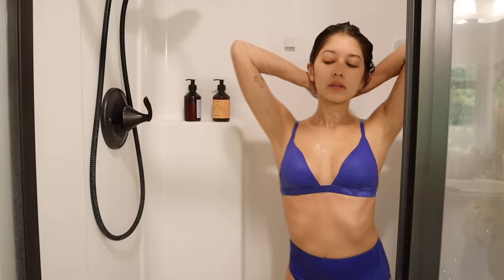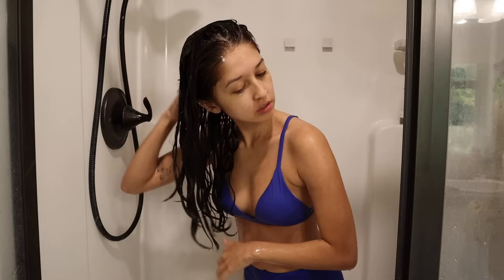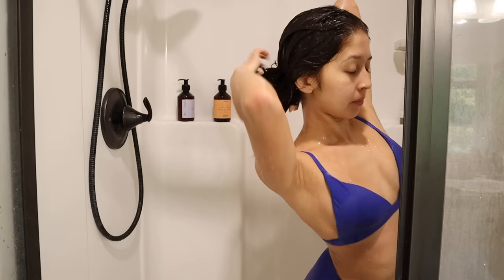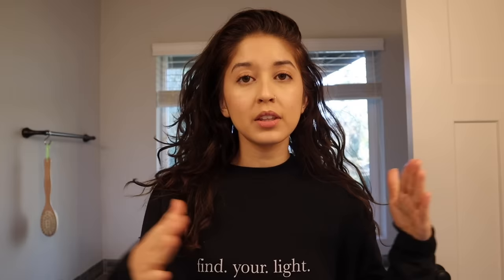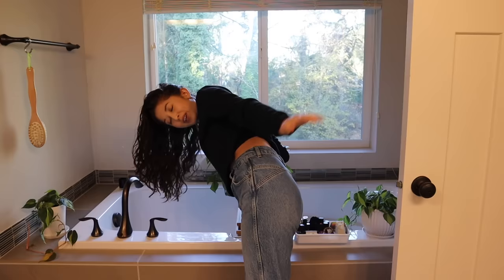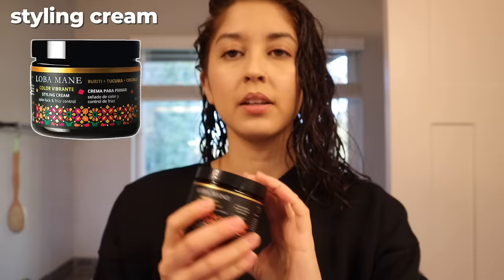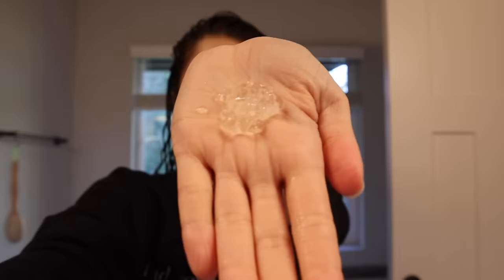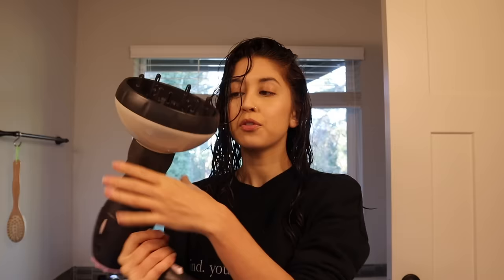Wavy/Curly Hair Routine (2B/2C Curls)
This video was highly requested so I hope that you enjoy it and that it is helpful :)

Hi, I'm Jasmine! I'm 27 years old and living in the Portland, OR area with my partner Chris and our pups.